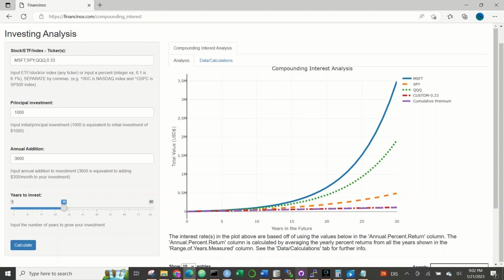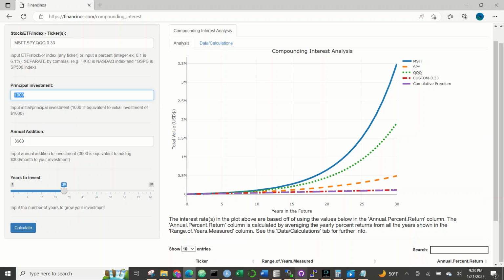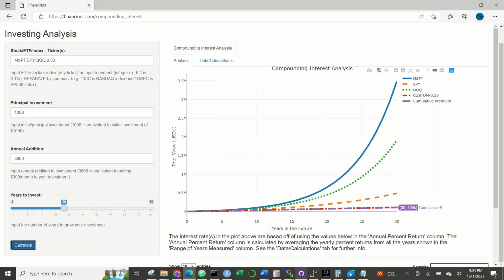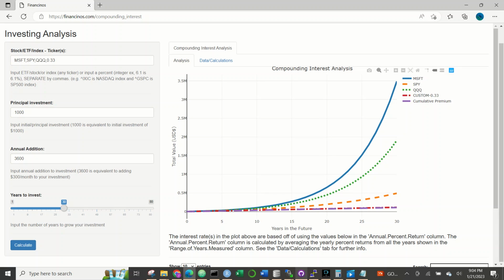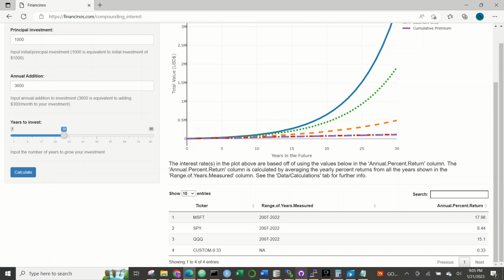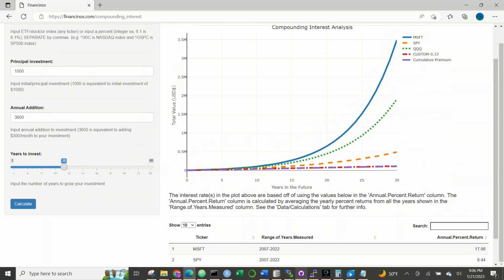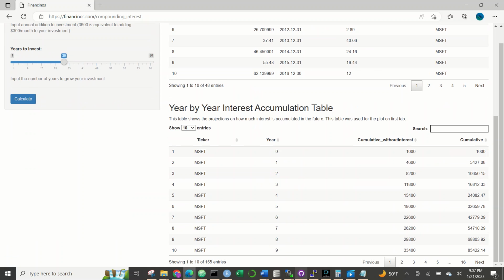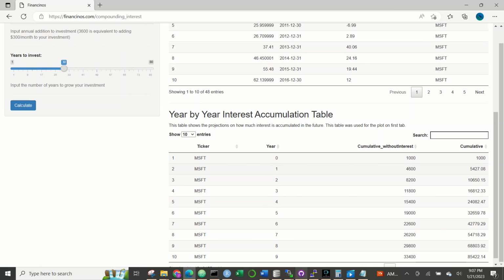Compare the Compounding Rate of Return on Stocks or Any Asset Class - Automated Calculator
Using the compounding interest calculator you can automatically calculate the compounding rate of return on various stock tickers or indexes such as the SP500 or NASDAQ and so much more. See which stocks offer the highest rate of return!